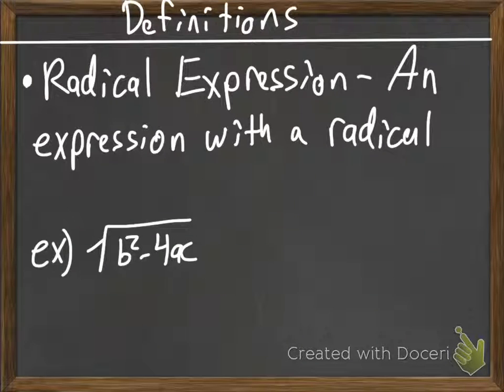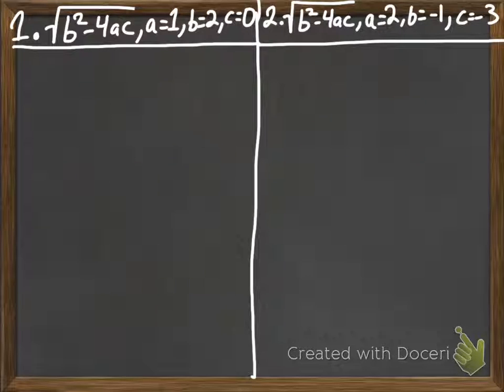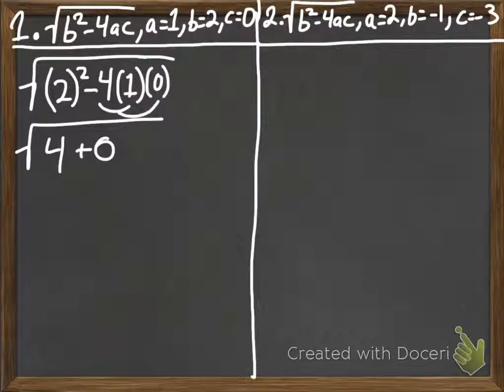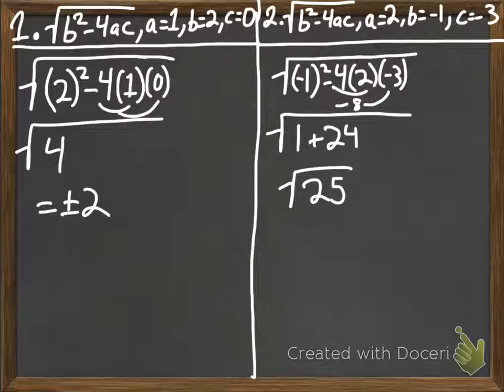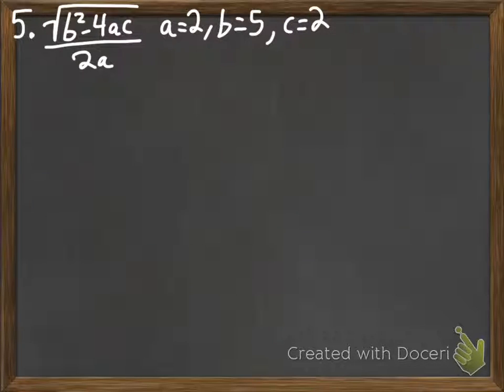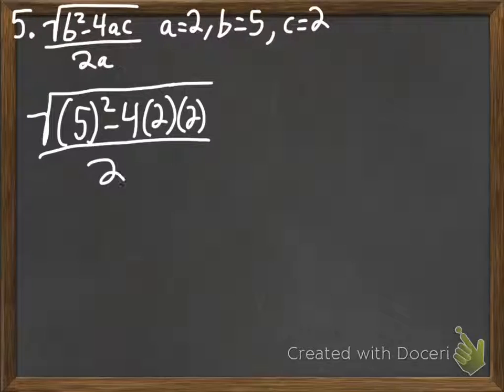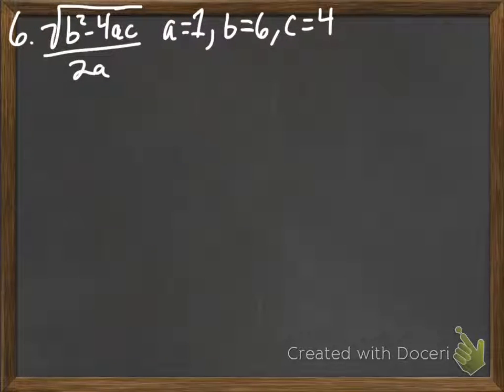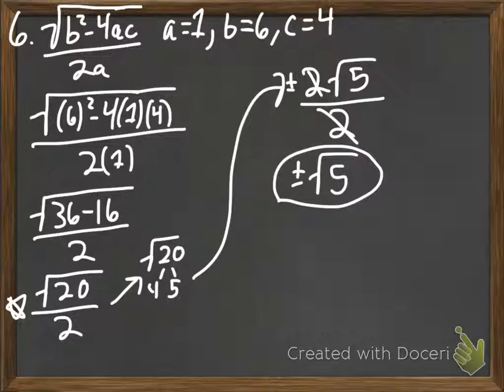Unit 7: Lesson 2